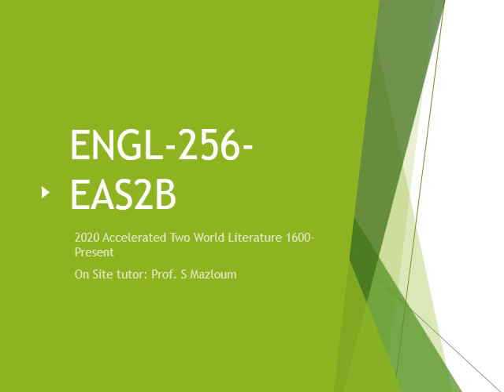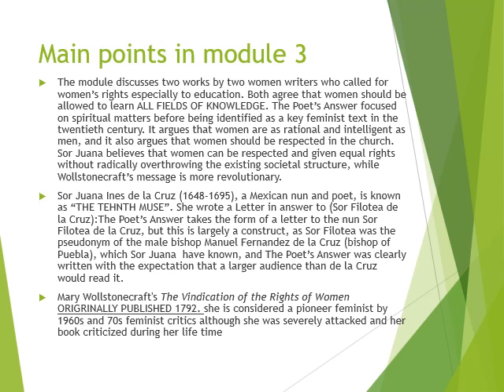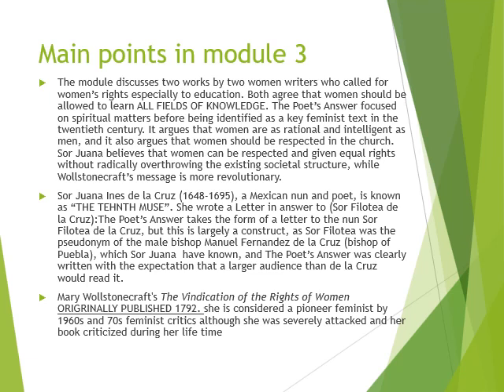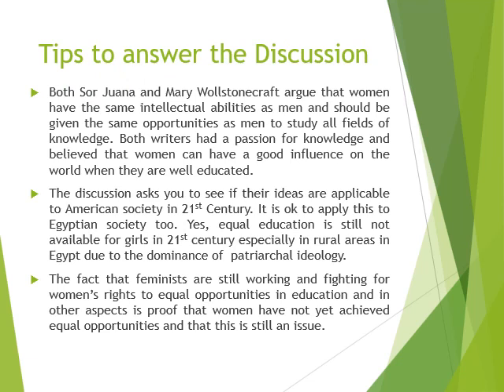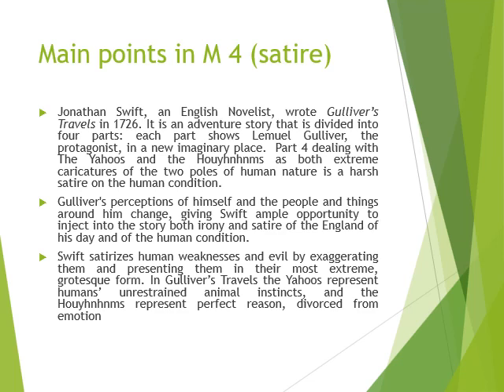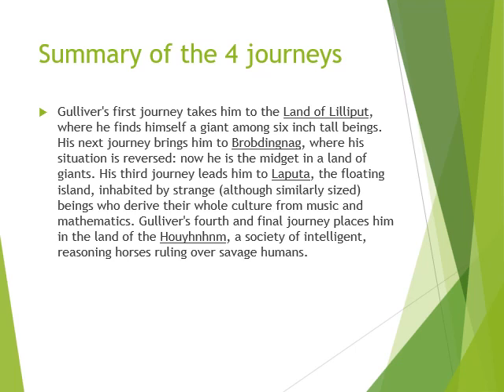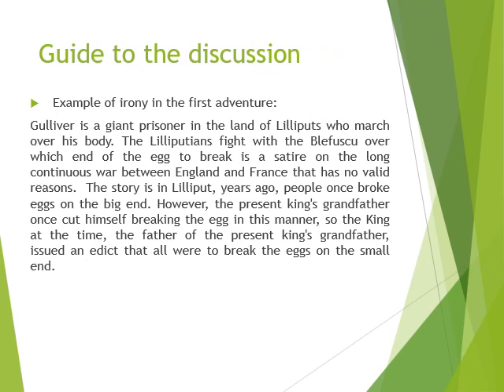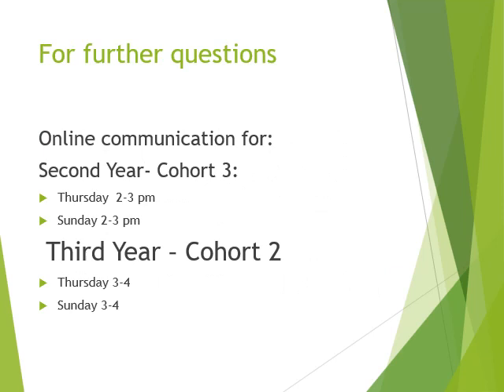أدب عالمي - أ.د/ شيرين مظلوم - Modules 3&4